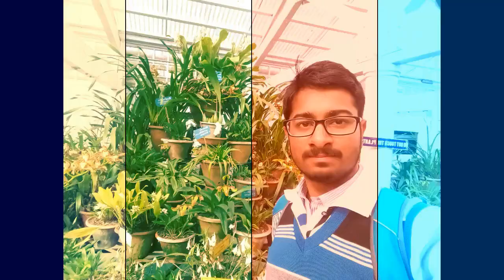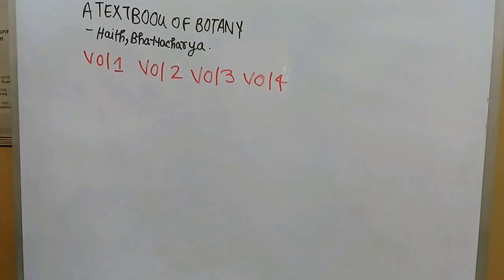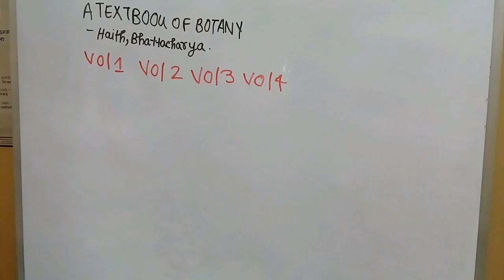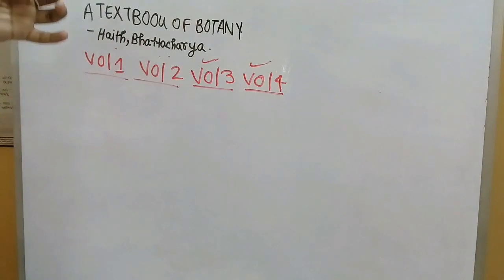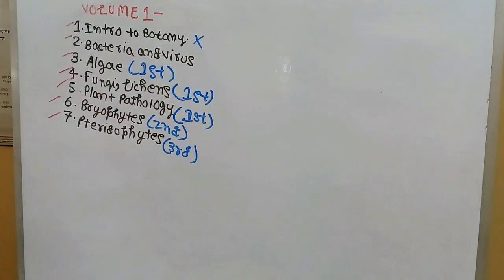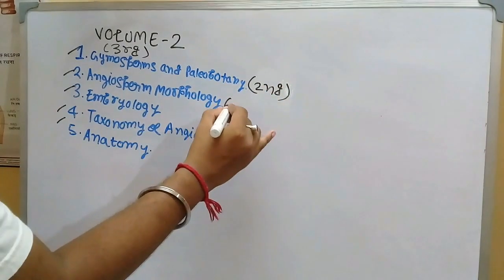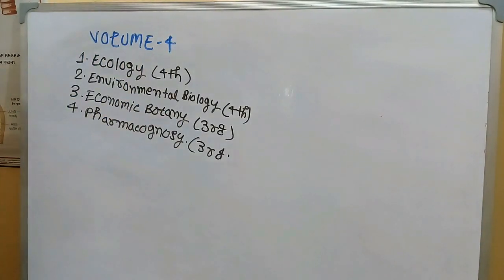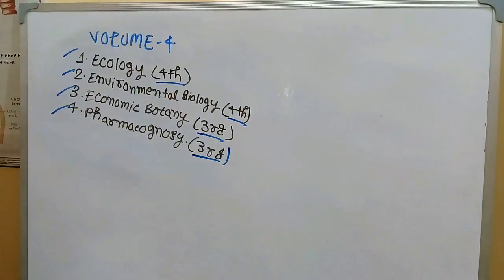A TEXTBOOK OF BOTANY-Hait,Bhattacharya,Ghosh-VOL I,II,III and IV,Which one to read for which SEM ?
U can buy these book from your local book store or Amazon.
i would recommend to buy from shop as u can get some discount in that but from online u may have to pay delivery charges as well.